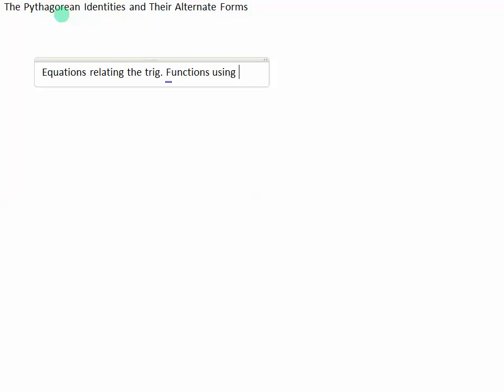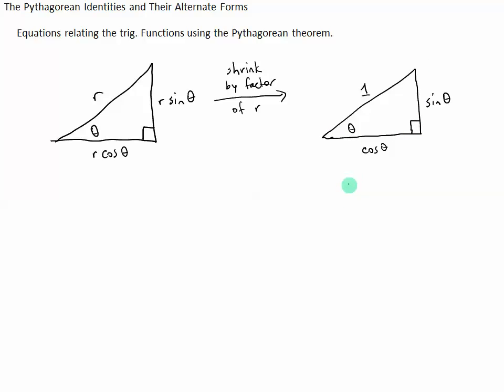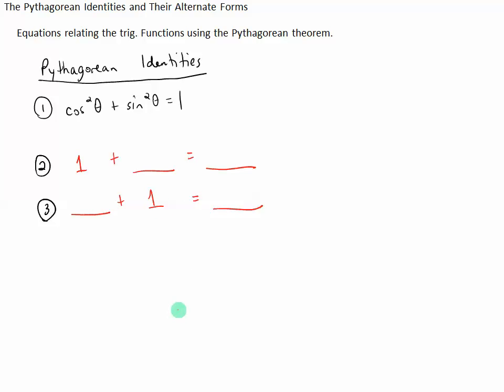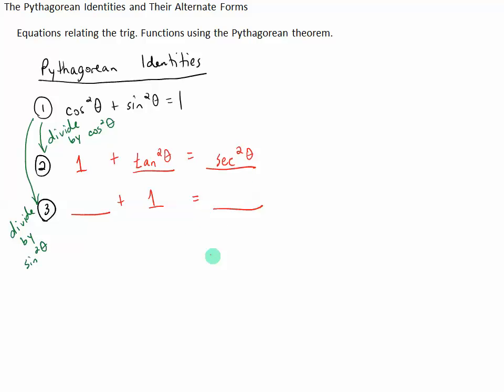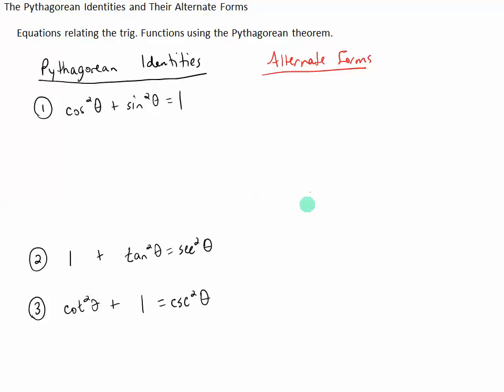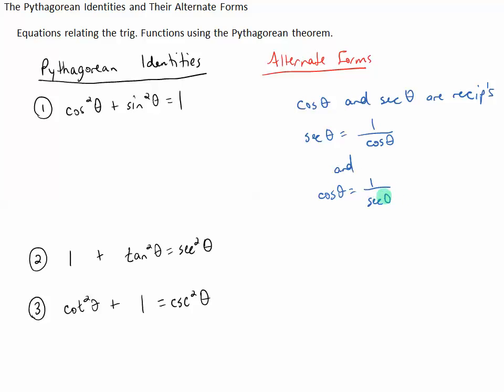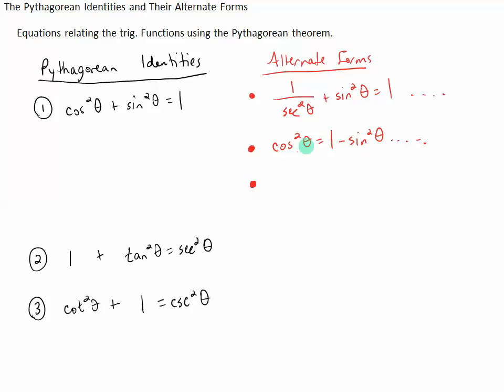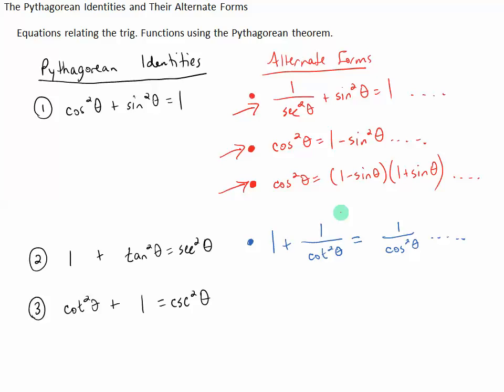The Pythagorean Identities and Their Alternate Forms